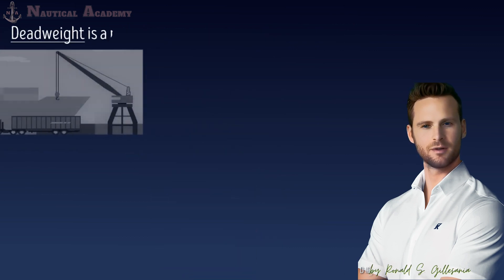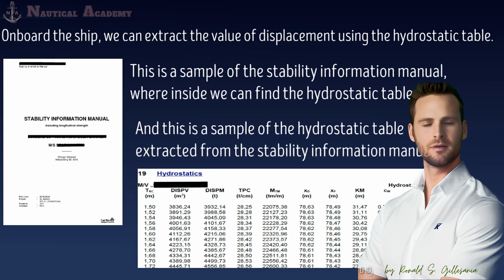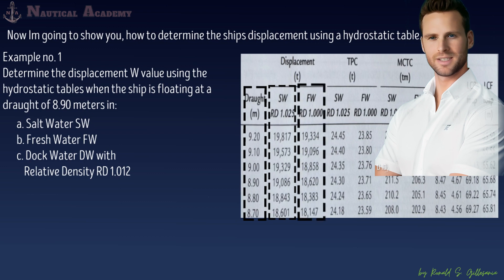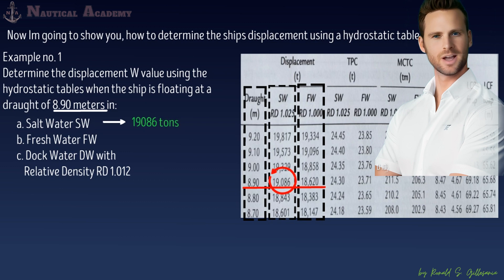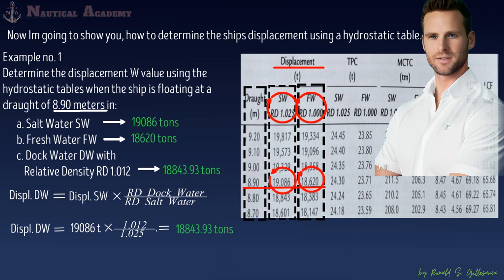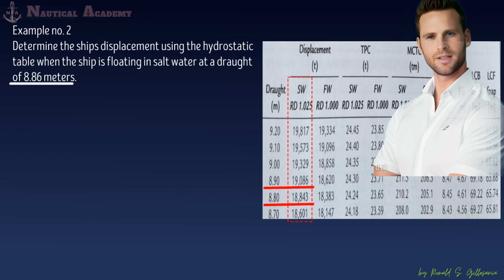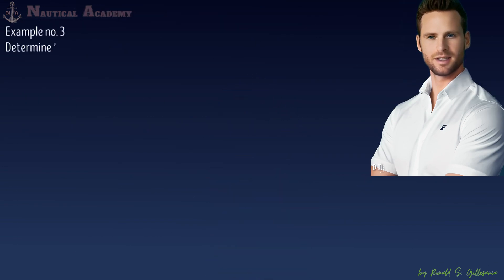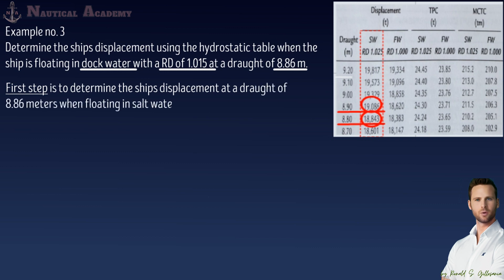Determine Ship's Displacement Using Hydrostatic Table ll Displacement ll Lightweight ll Deadweight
This video shows how to use a hydrostatic table to determine a ship's displacement. It includes interpolation to determine ship displacement. It also defines lightweight and deadweight.

A ship's hydrostatic table, also known as a hydrostatic data table or hydrostatic curves, is a tabulated set of data that provides information about the buoyancy characteristics of a ship at various drafts or immersion levels. It is an essential document used in naval architecture and ship design to analyze a vessel's stability, buoyancy, and trim.